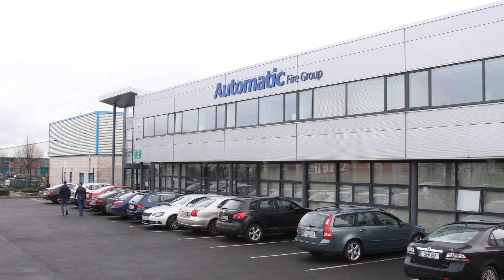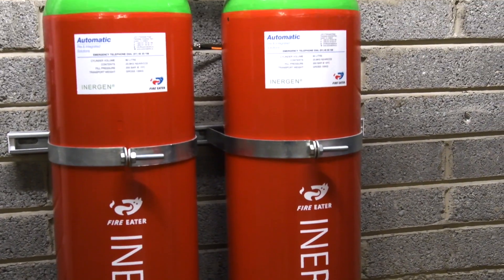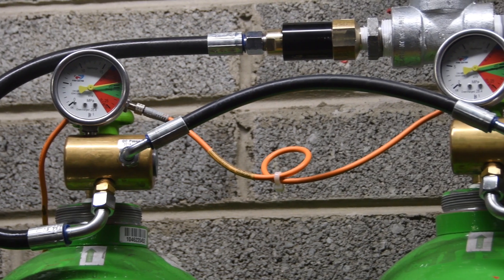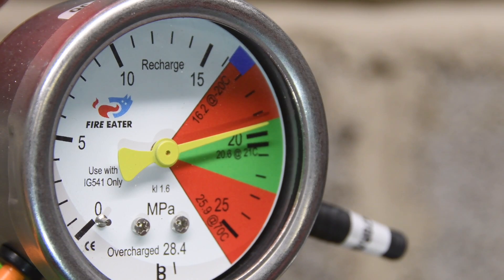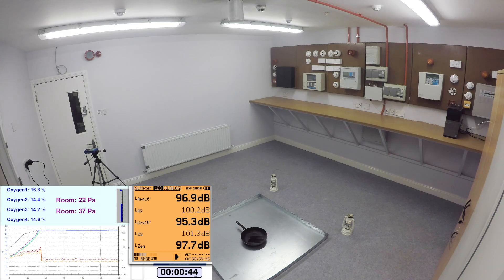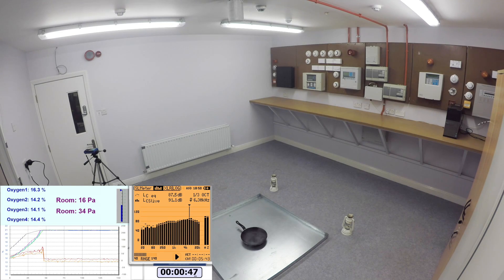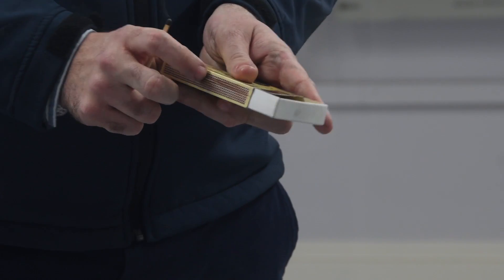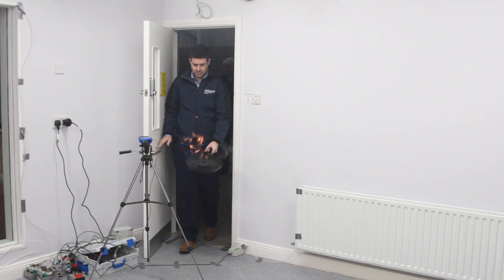Automatic Fire INERGEN discharge